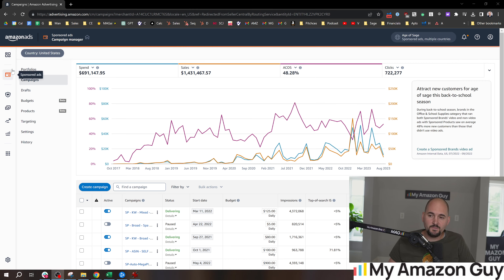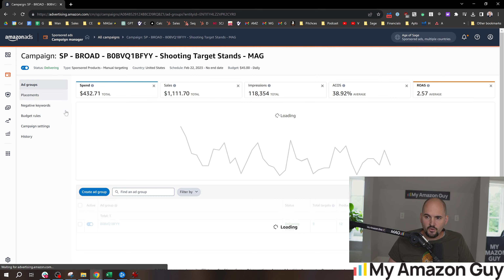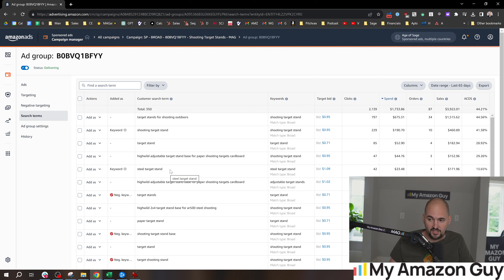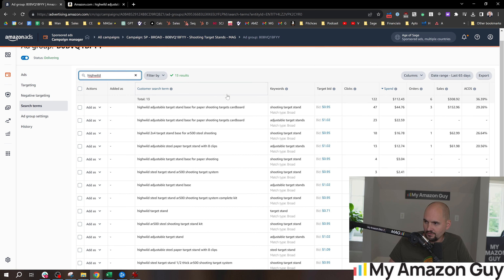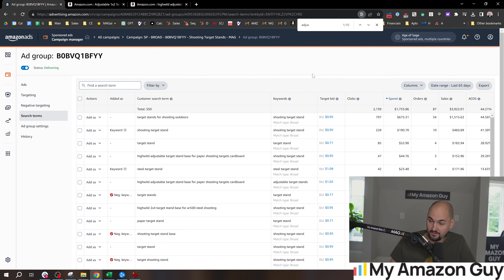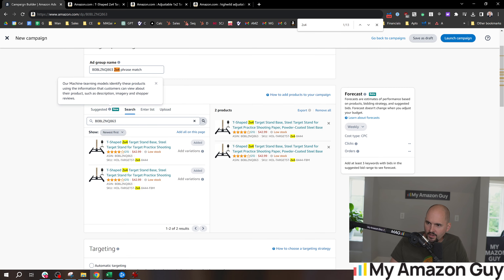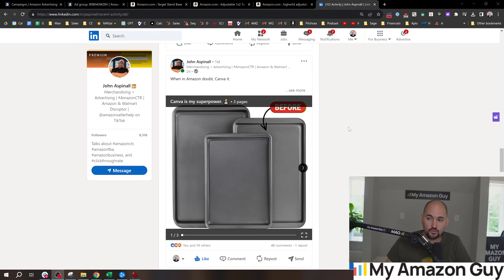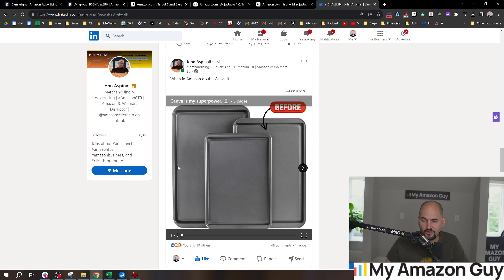Top Amazon PPC Errors That Kill Profits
Struggling with high Amazon ad costs and low sales?

Amazon PPC can either grow your sales or waste your money if done wrong. This video covers five common Amazon PPC mistakes that many sellers make, including negating good keywords, failing to add negations, turning off old campaigns, and mismanaging budgets. Watch to learn how to optimize PPC ads and increase your return on ad spend (ROAS).

Ready to talk strategy? to book your meeting now!

Timestamps:
00:00 - Intro: Avoid These Amazon PPC Mistakes
00:38 - Mistake #1: Negating Good Keywords
03:36 - Mistake #2: Not Adding Negations Regularly
12:38 - Mistake #3: Turning Off Old PPC Campaigns
14:35 - Mistake #4: Limiting PPC by Budget Instead of Bid
16:44 - Mistake #5: How CTR Affects PPC Costs
18:26 - Bonus Tip: Never Go Out of Stock!

🚀 Grow your brand's account with ease with our Amazon SOP Library which includes 450+ SOPs.

❓ Do you want to grow your Amazon sales or solve a problem? and get help